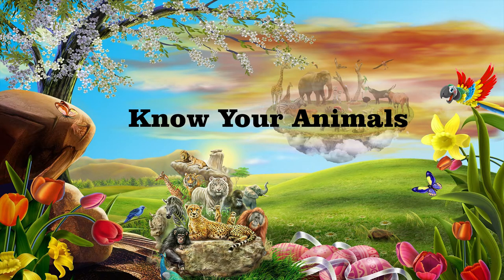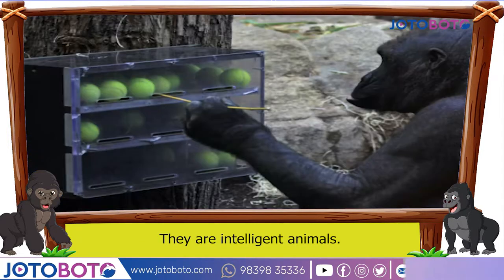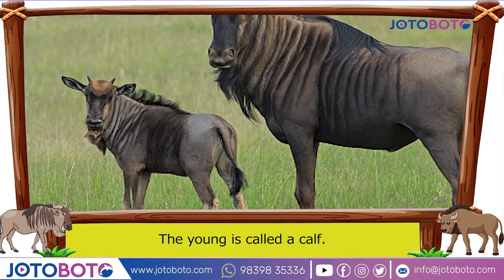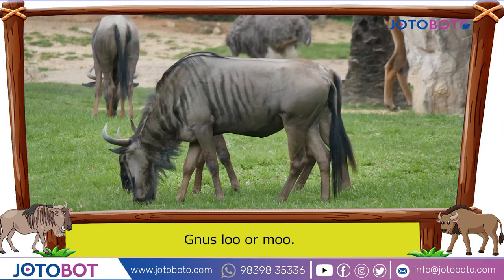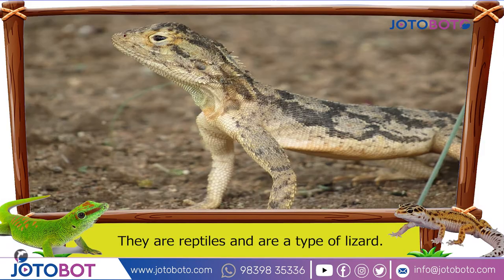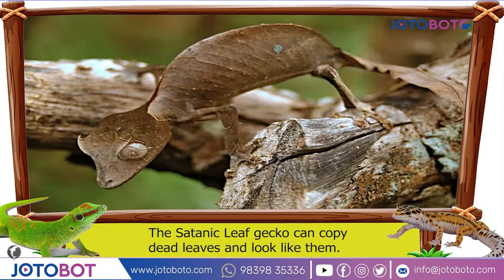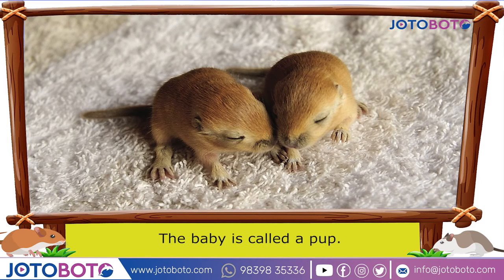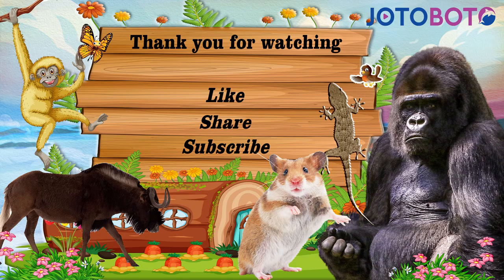General Knowledge - Animals - Video: Animals starting with letter 'G' Part-II